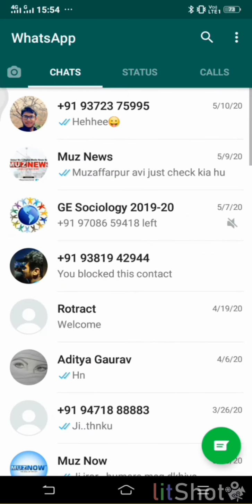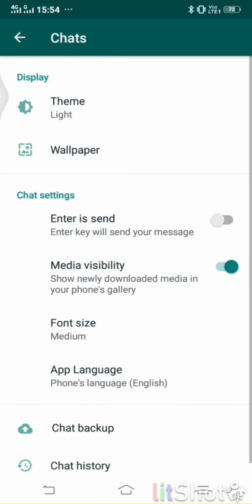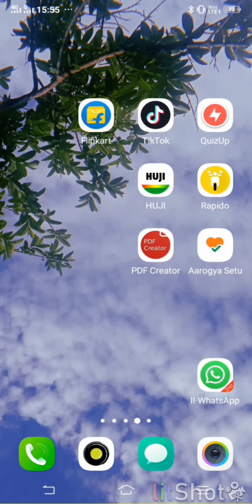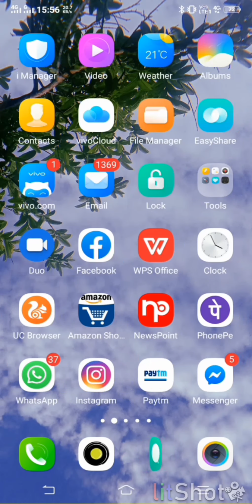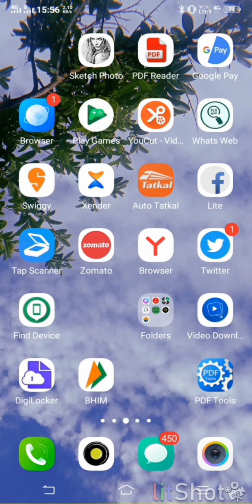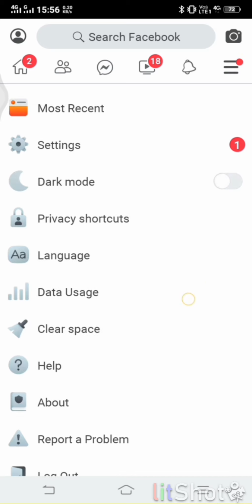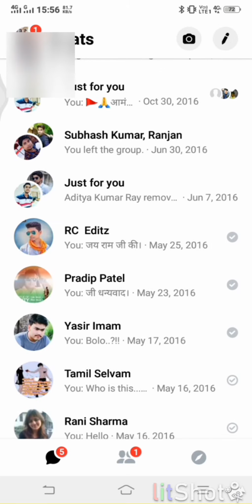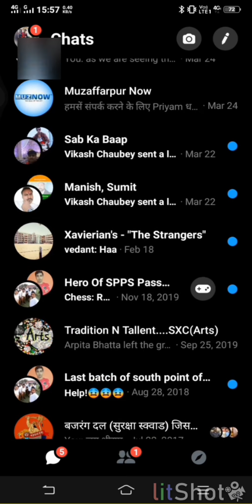New dark mode feature in all the apps - whatsapp facebook youtube and facebook messenger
New feature in whatsapp facebook and youtube